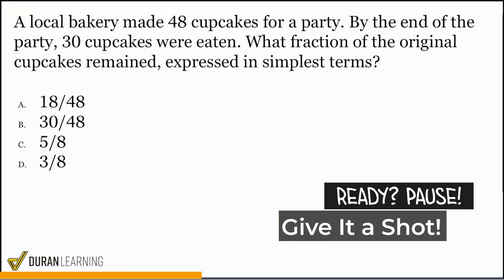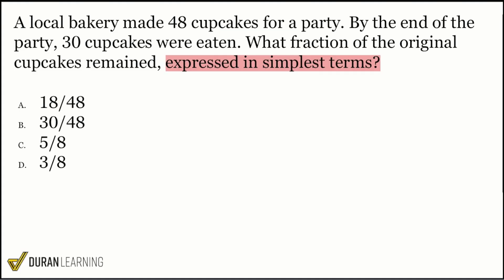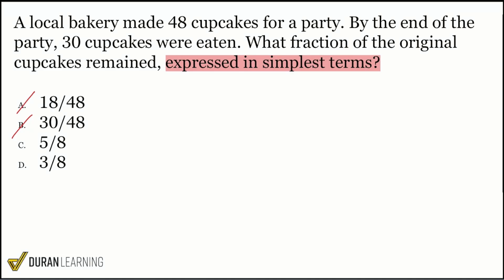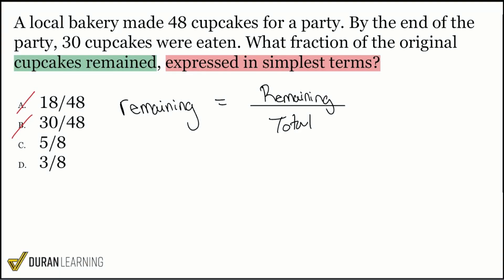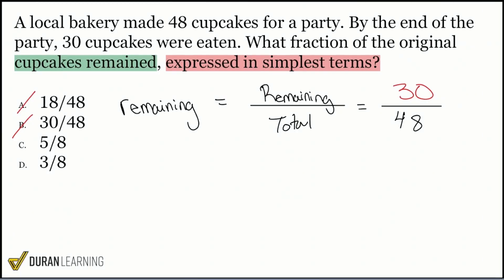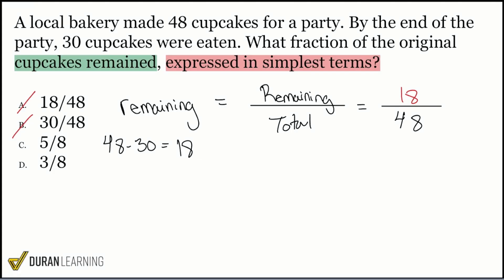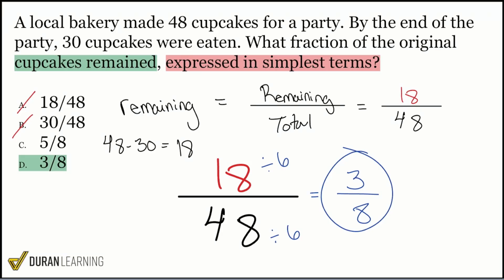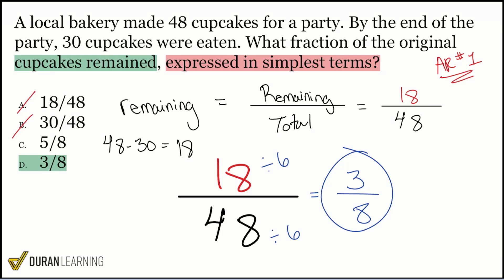ASVAB Arithmetic Reasoning: Master Fraction Word Problems | Practice Test Explained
Struggling with ASVAB Arithmetic Reasoning?
In this video, you'll learn how to tackle fraction word problems like a pro!

Here’s what you’ll learn:
0:00 – Area of a Walkway (Rectangular Garden Problem)
4:43 – Pencils for Students (Operation Word Problem)

Coach Anderson walks you through the logic, calculations, and test-taking strategies needed to solve similar questions on the ASVAB.

This session is perfect for anyone preparing for the Arithmetic Reasoning section, especially if you want to boost your confidence with fraction and word problem skills.
Get ready to improve your ASVAB score with clear explanations and expert tips.